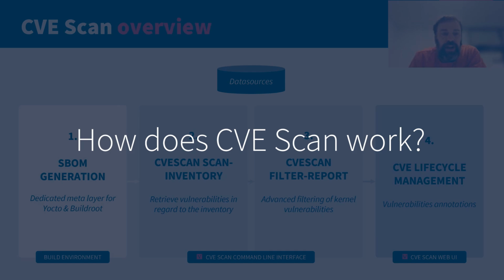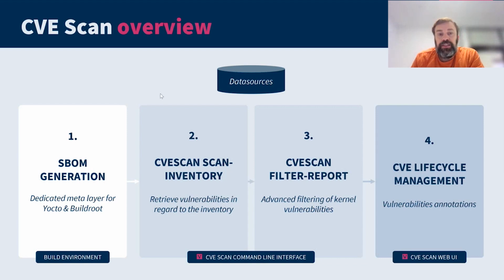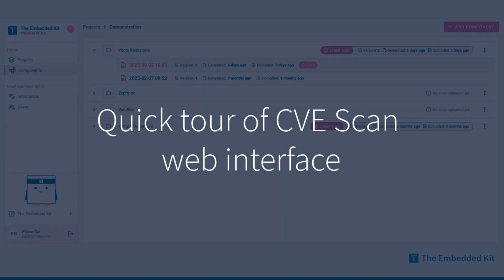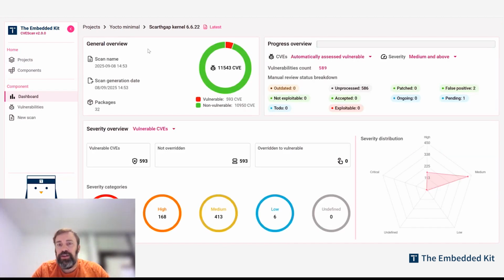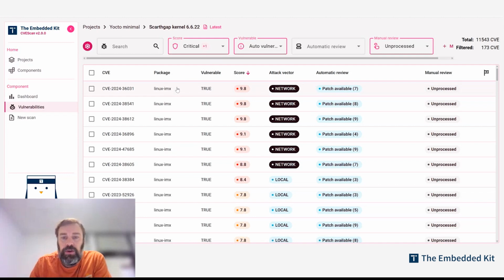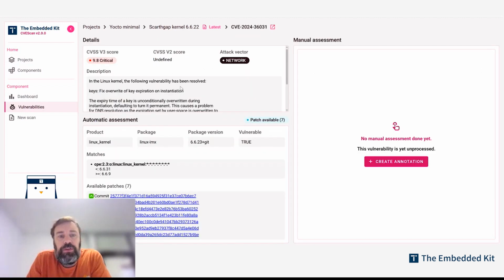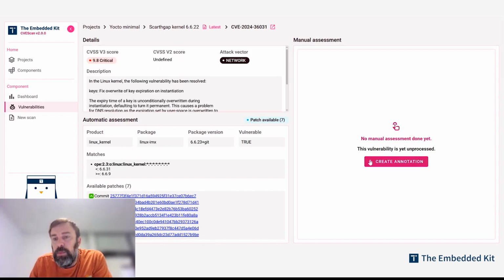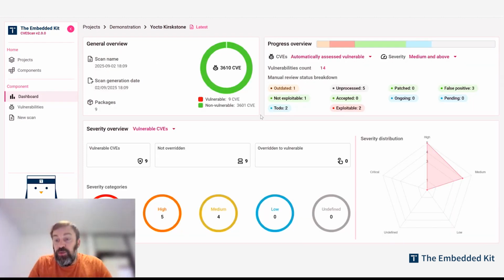CVE Scan explained: easy vulnerability lifecycle management for embedded devices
In this demo, Pierre GAL walks you through CVE Scan, a powerful tool designed by The Embedded Kit to simplify vulnerability lifecycle management for embedded systems.

Learn how CVE Scan helps R&D teams:
- Scan and detect vulnerabilities from your SBOM
- Review and annotate CVEs with actionable insights
- Share annotations across projects to optimize maintenance
- Manage user roles and access rights
- Ensure full confidentiality with on-premise deployment

0:00 Introduction
0:20 How does CVE Scan work?
1:51 Quick tour of CVE Scan web interface
3:45 Conclusion